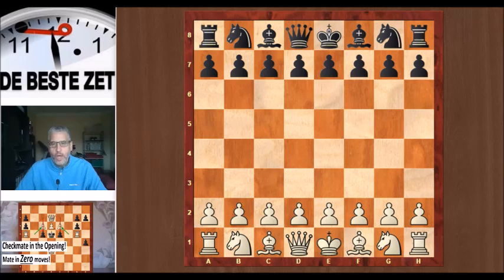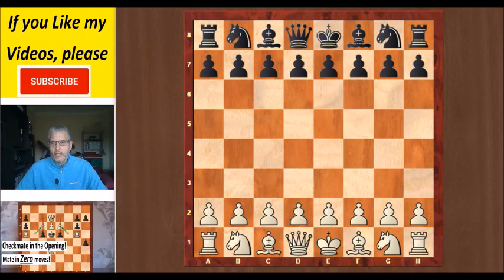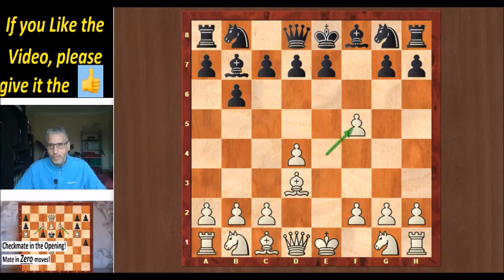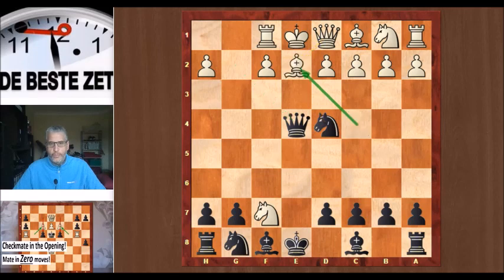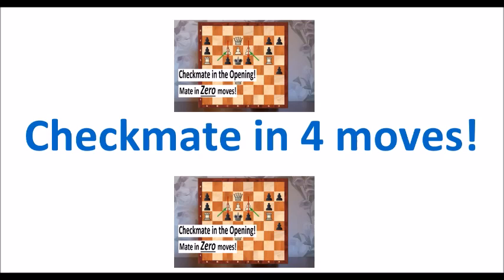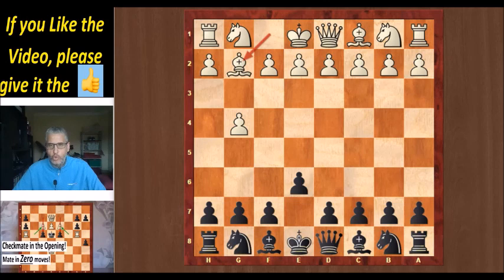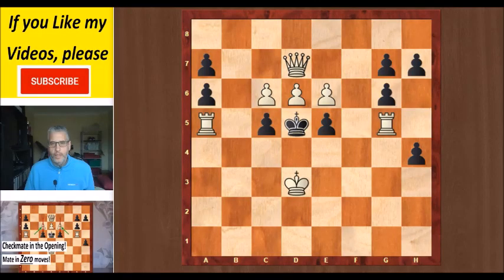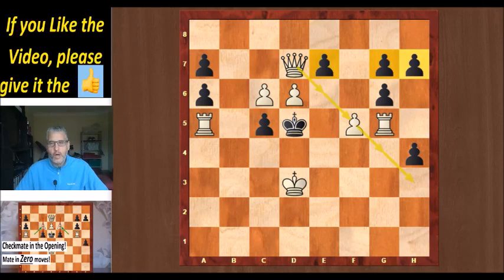Checkmate in Zero Moves!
Counting down from Checkmate in 10 moves to checkmate in Zero moves!